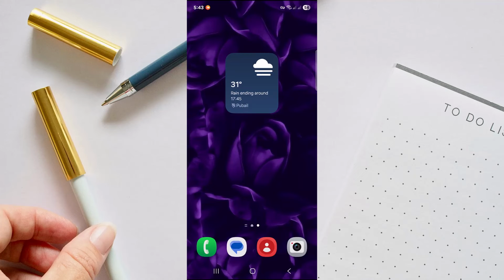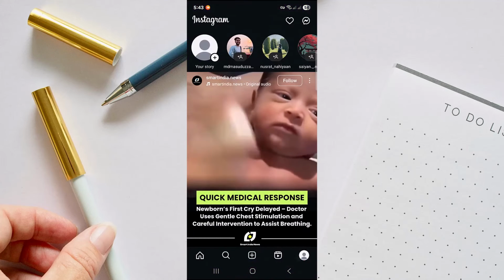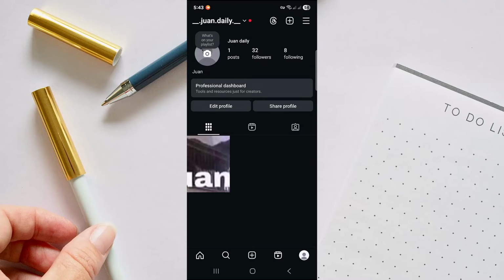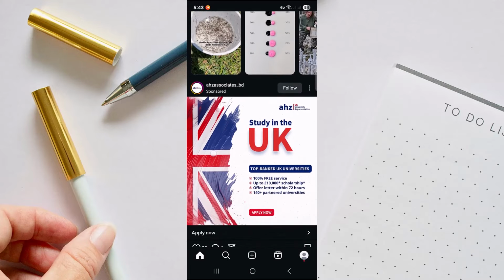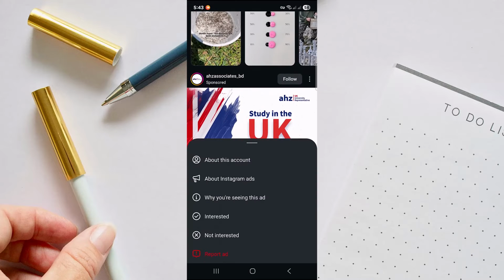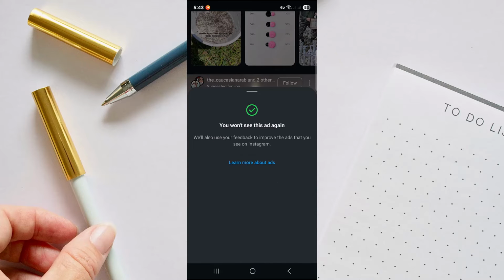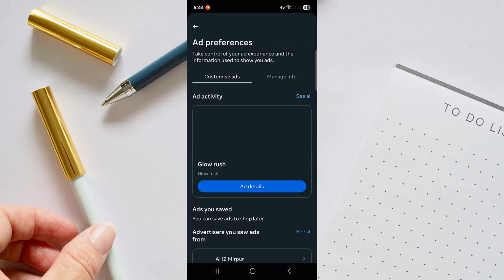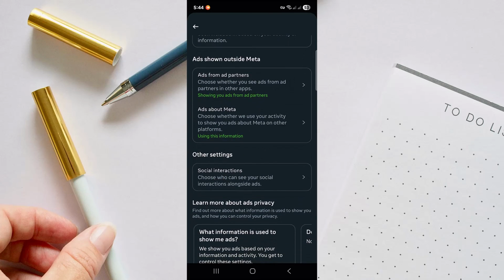How to Stop Instagram Ads Permanently - Full Guide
Learn How to Stop Instagram Ads Permanently with this full step-by-step guide!
This is a step-by-step tutorial on how to stop ads on instagram permanently  full guide on this.
Watch the video until the end to find out how to remove instagram ads permanently